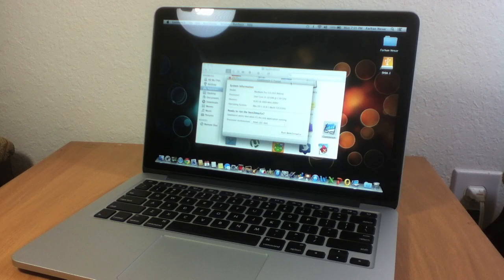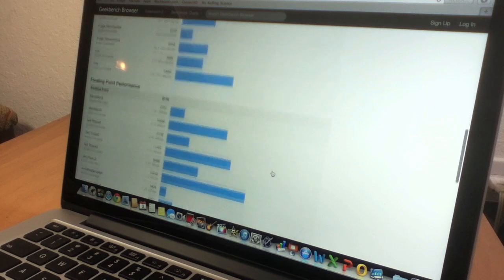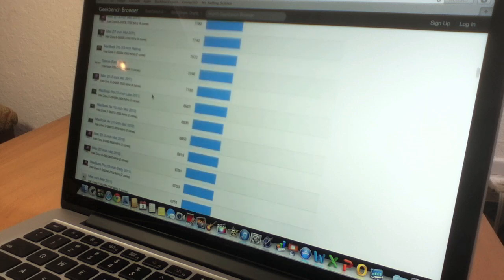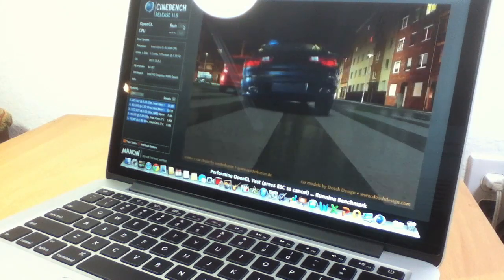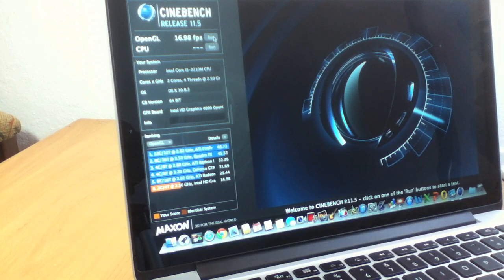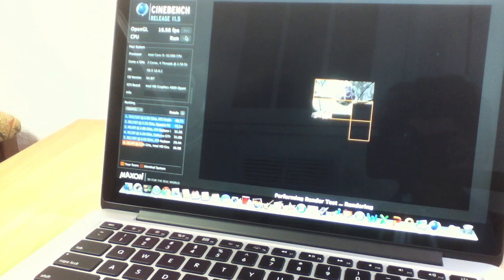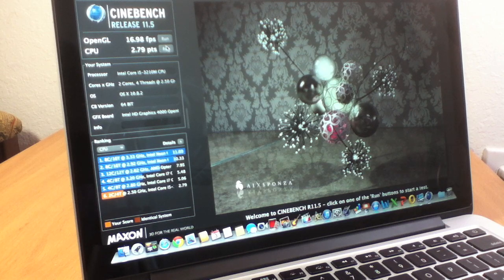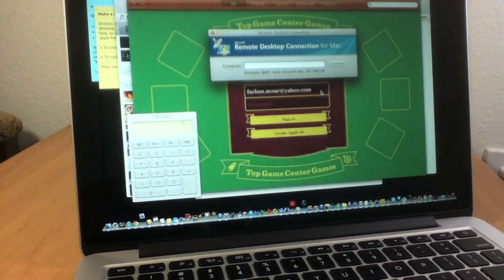Macbook pro 13" Retina Display Benchmark and Performance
Hey guy i have a video showing you guys the performance and benchmark of the 2012 Retina Display Macbook pro.